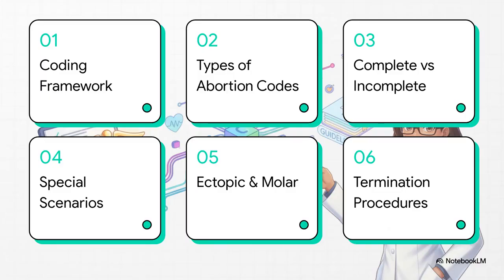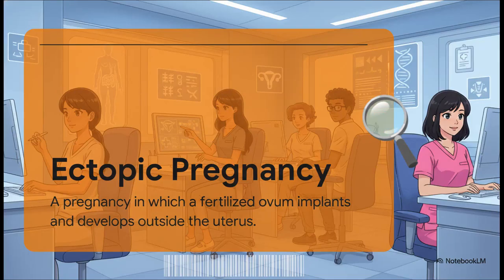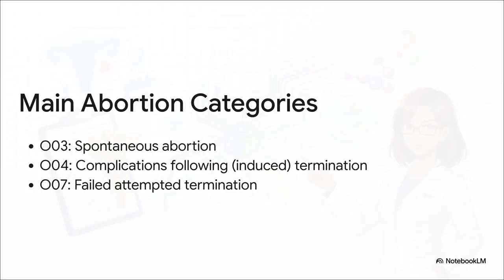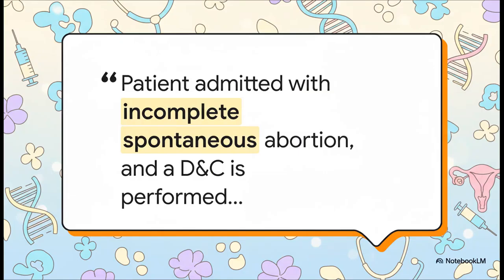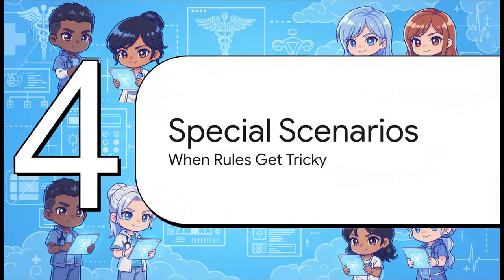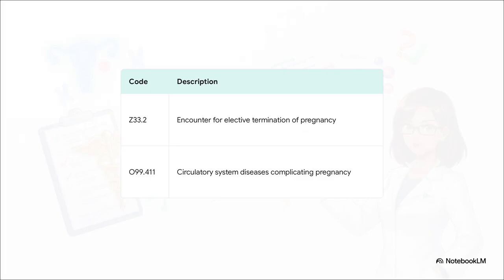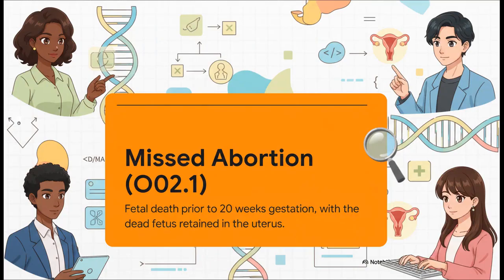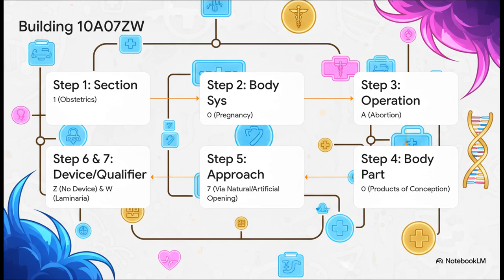Chapter 24: Coding Abortions & Ectopics